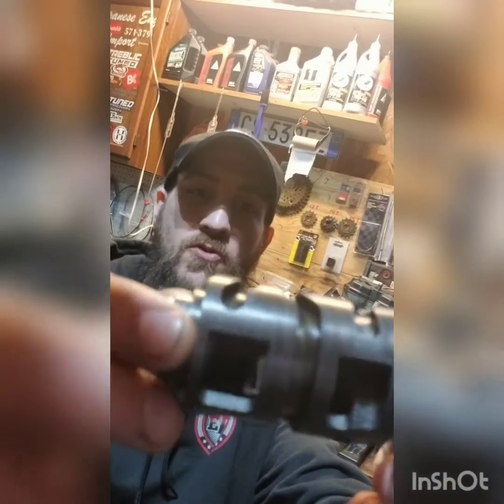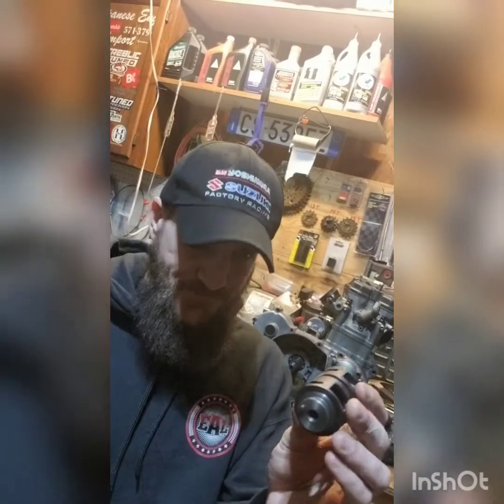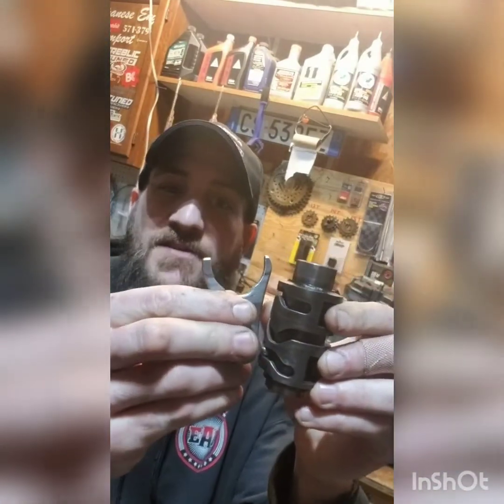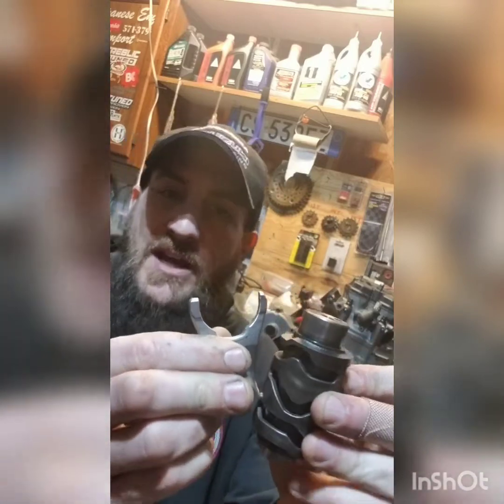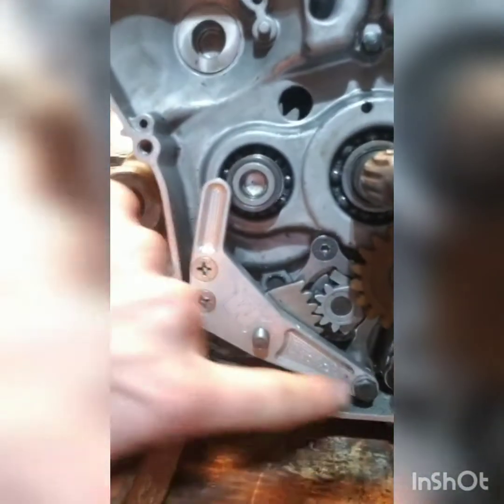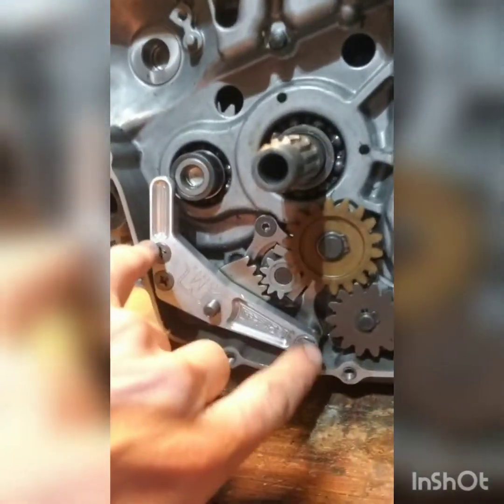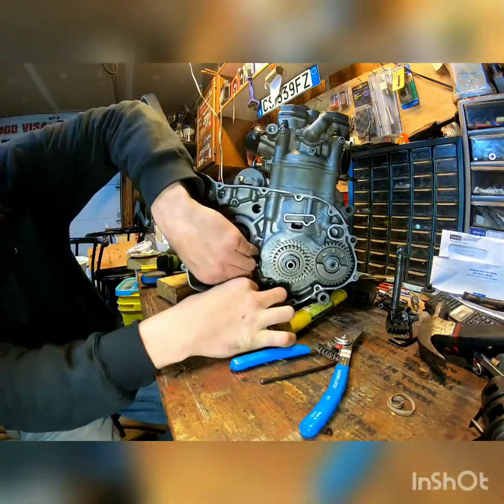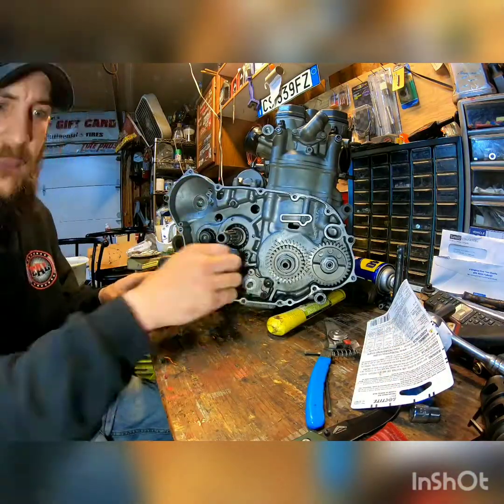What does a shift relocation kit DO on an LTR?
I go into detail about why the shift pin relocation kit available for the 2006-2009 Suzuki LTR 450 is important. among some other small details! Check it out.